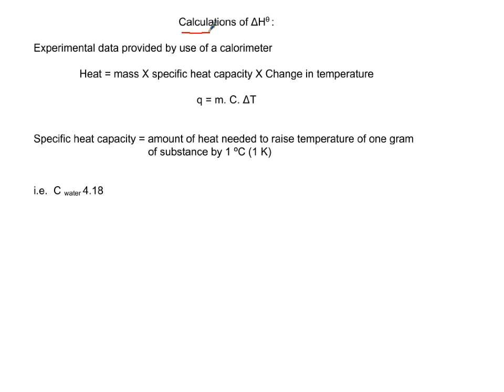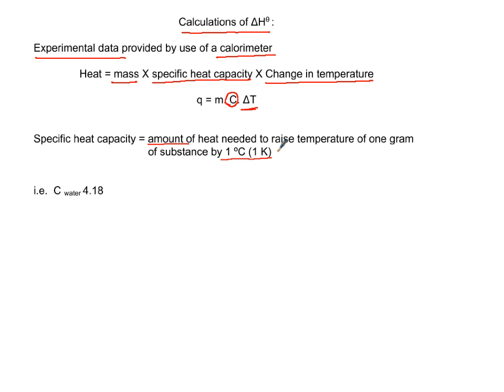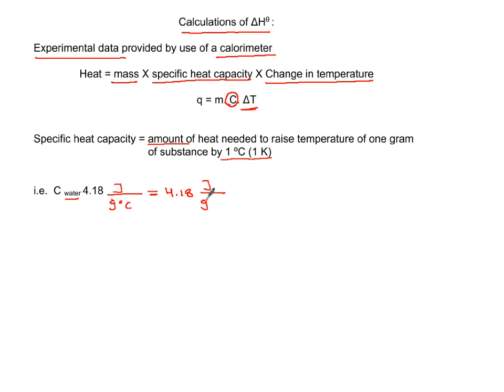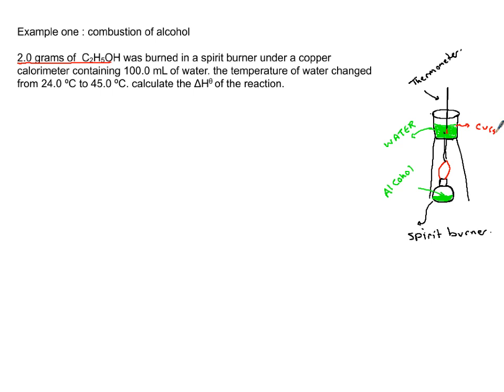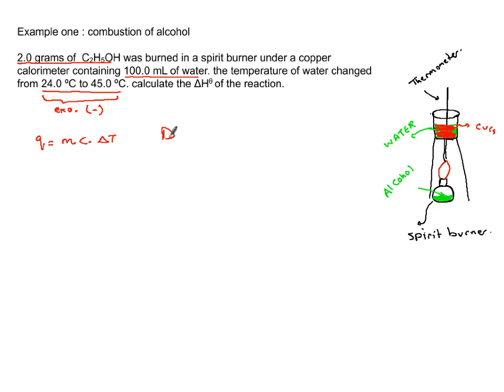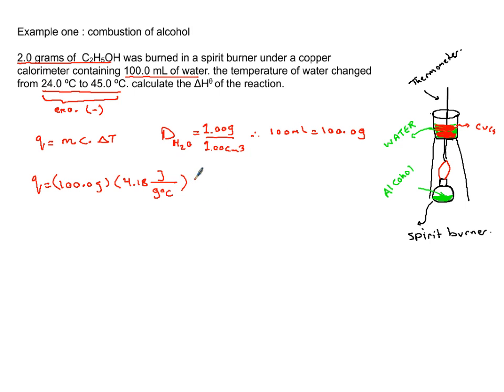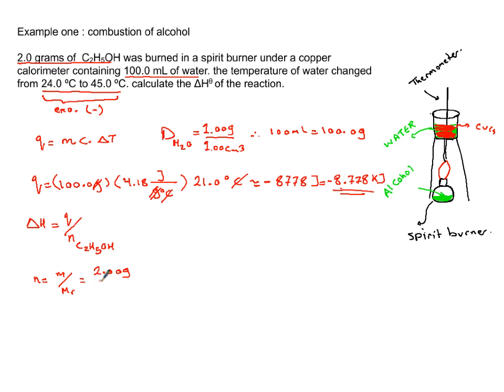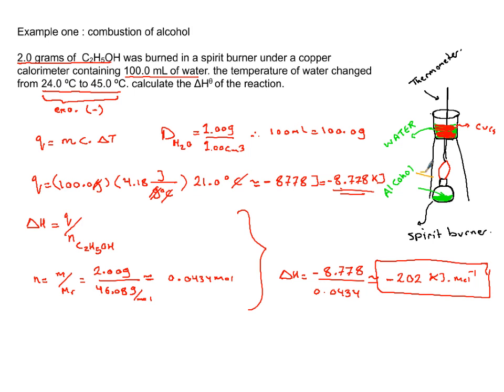calculations of enthalpy; q= m c delta T